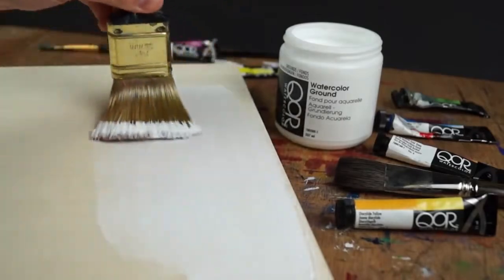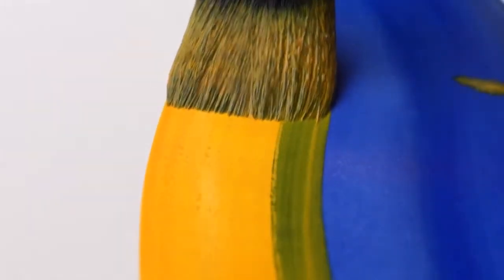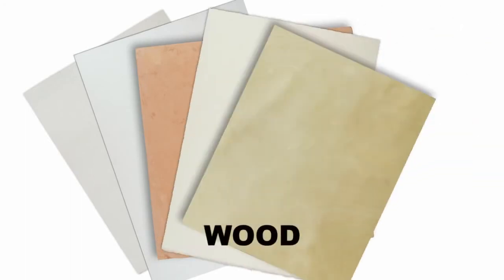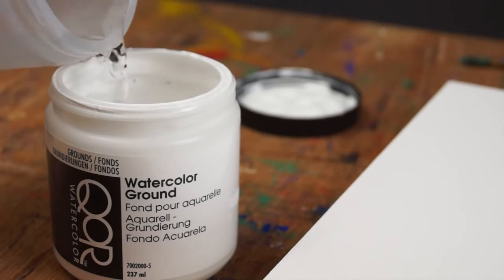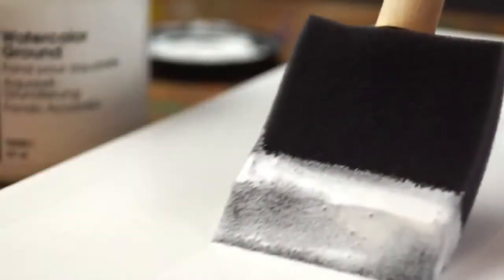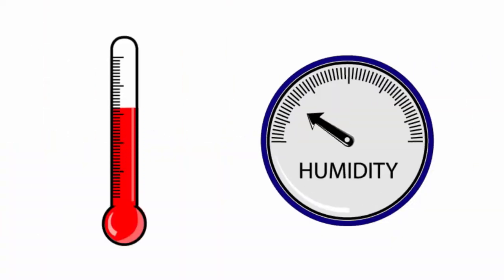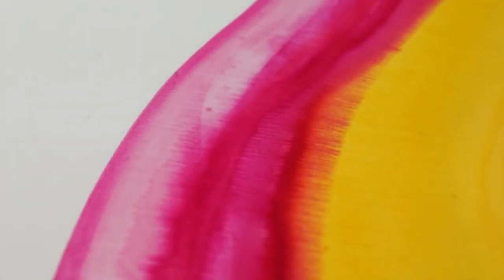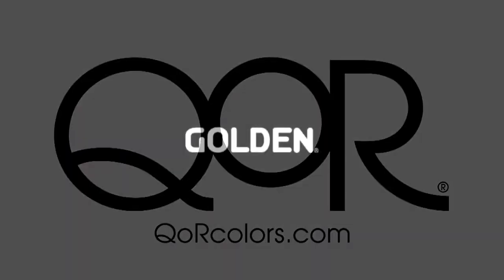Superficie Para Acuarela Watercolour Ground QoR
Los QoR Ground son para crear una superficie apta para pintar acuarela en otras superficies como madera, lienzos, papel y cartón. Son flexibles, absorbentes, libres de ácidos y compatibles con acuarelas, acrílicos y medios de dibujo. El Watercolour Ground crea una superficie absorbente que permite bordes suaves y técnicas de flujo húmedo sobre húmedo. Puede aplicarse con brocha para obtener una textura de lino, con rodillo para obtener un efecto moteado o esparcir suavemente con una espátula.